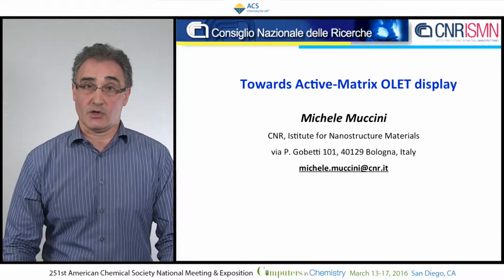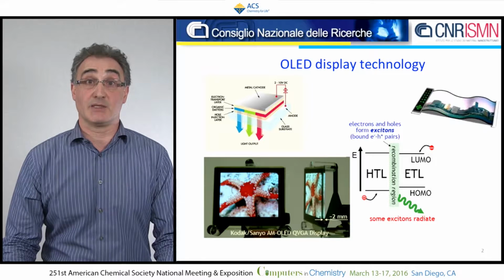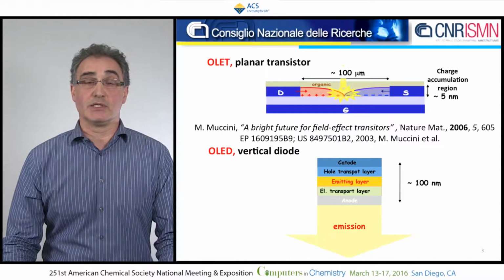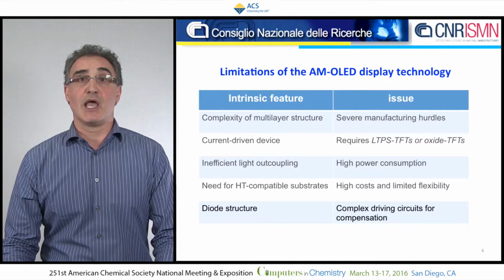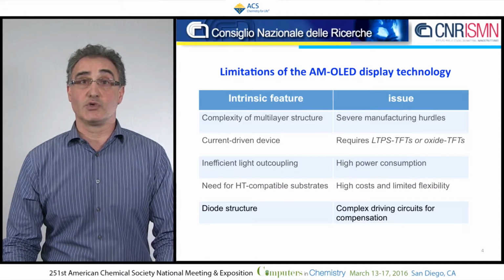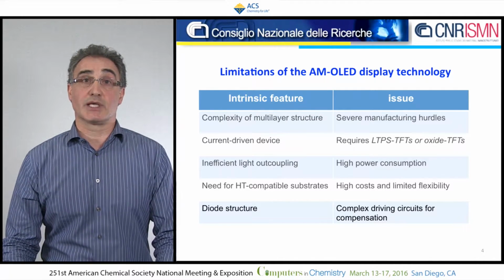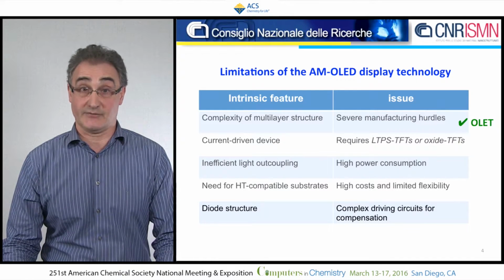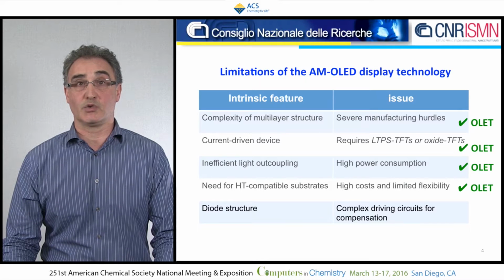Michele Muccini - Division of Polymeric Materials Science and Engineering (PMSE)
Spring 2016 San Diego ACS National Meeting (March 13-17, 2016)
Track
Division of Polymeric Materials Science and Engineering (PMSE)

Syposium/Session Title
(SUN-AM) POD Shorts: ACS Division of Polymeric Materials Science and Engineering